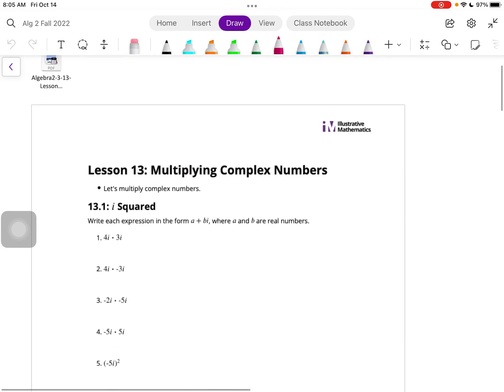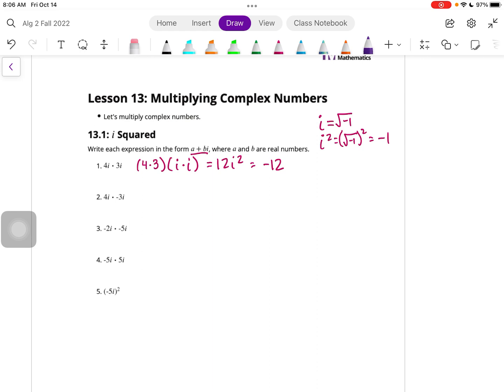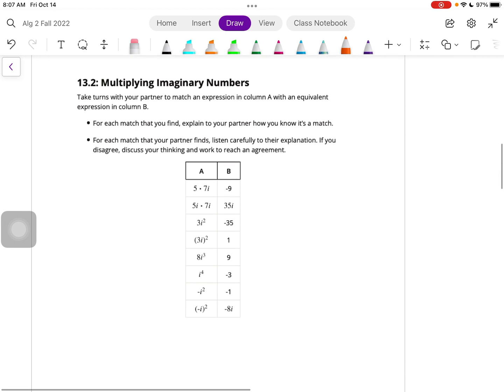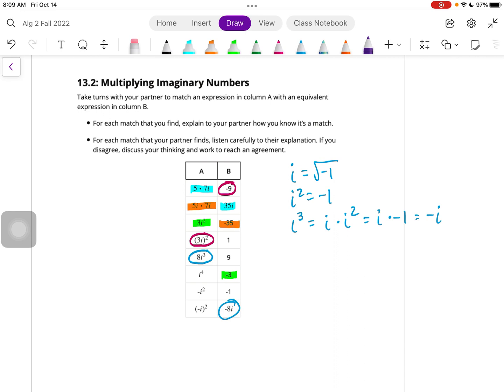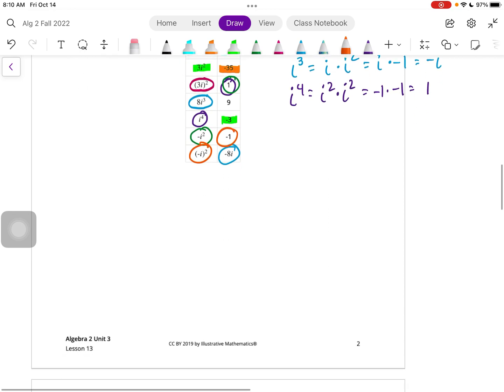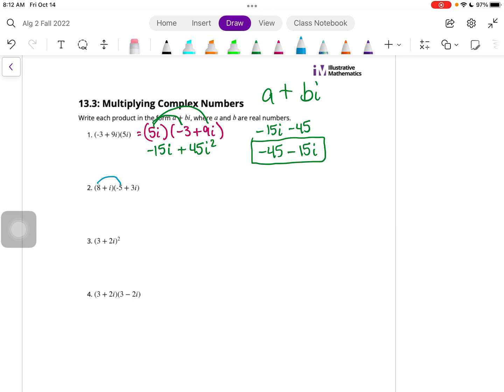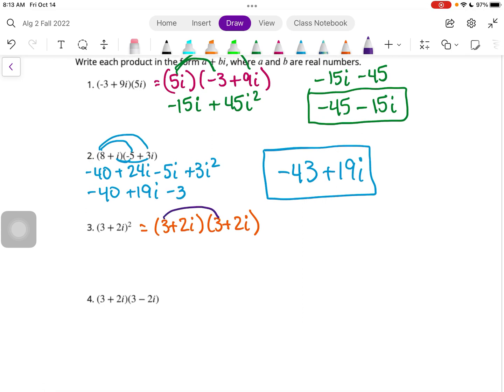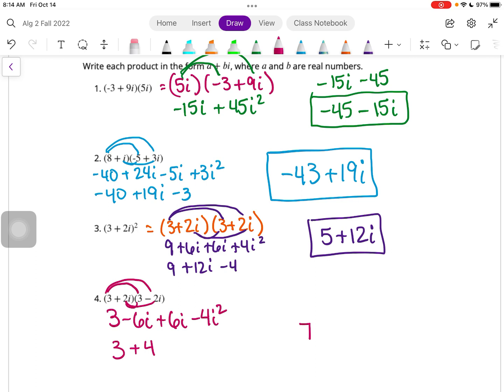Alg 2 U3L13